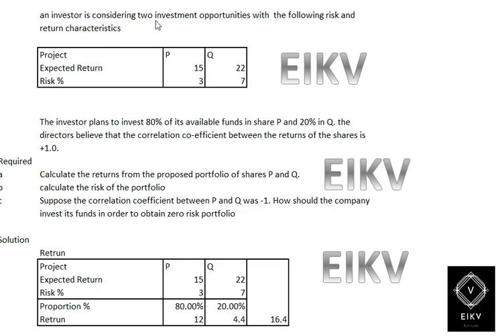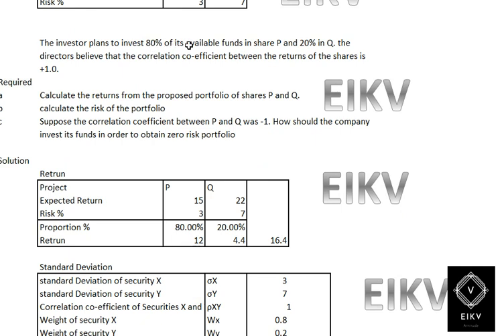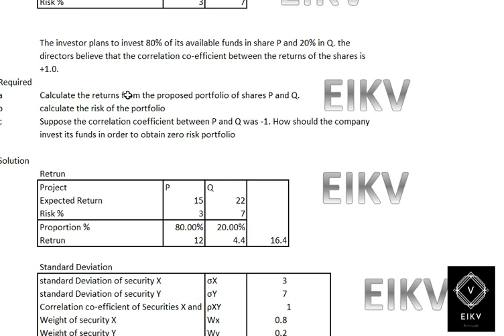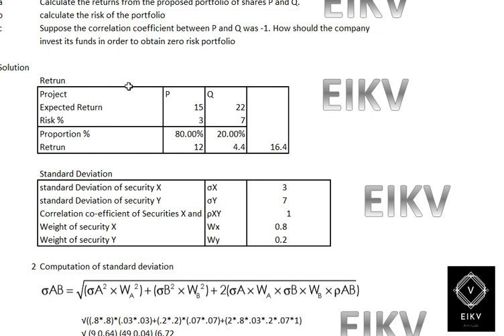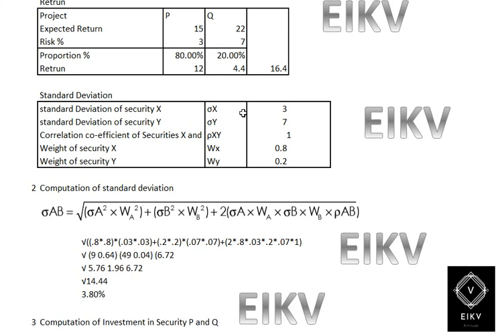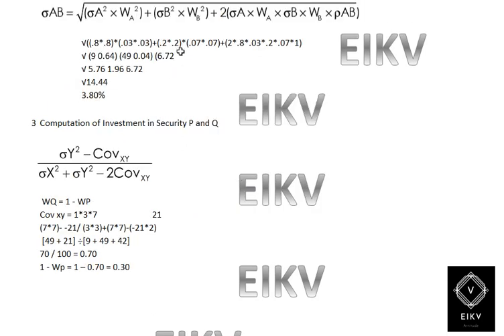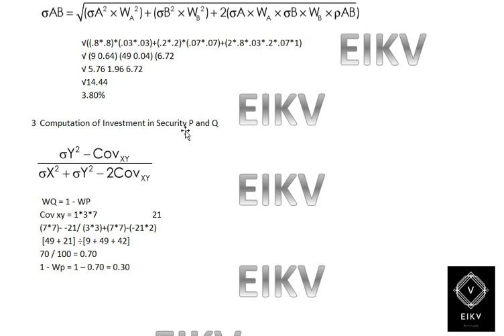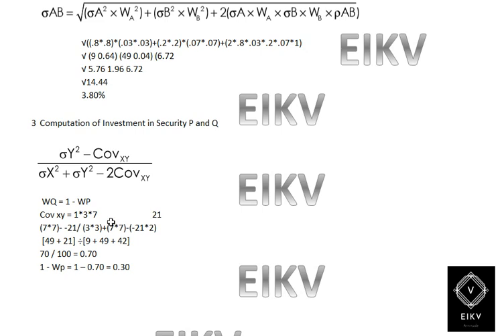CMA Final SFM ILLUSTRATION 8 05